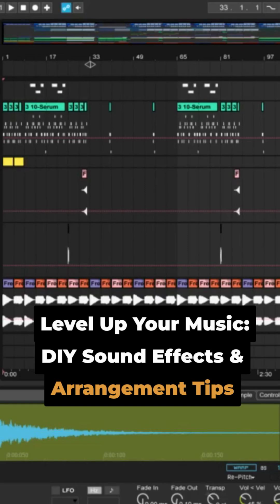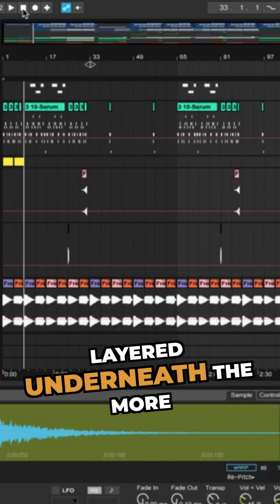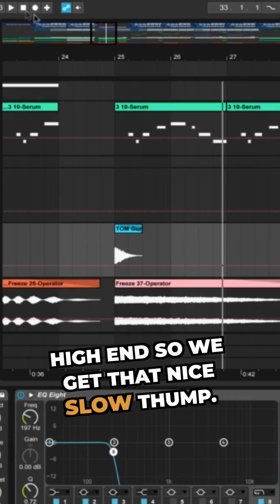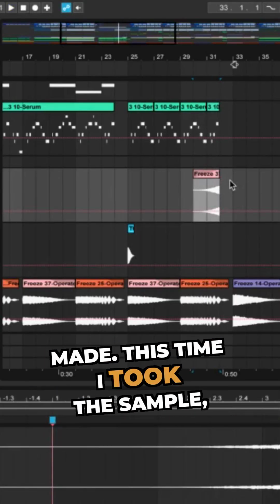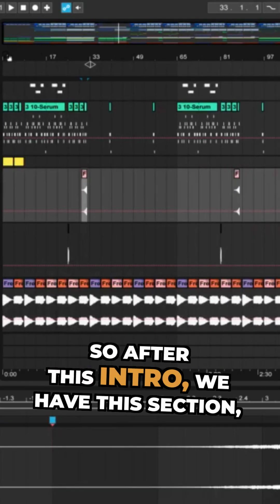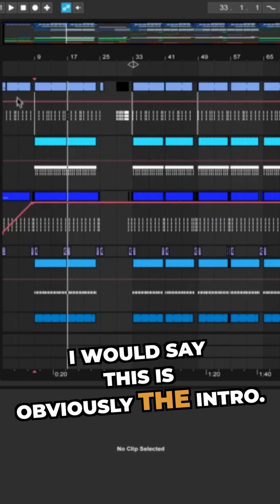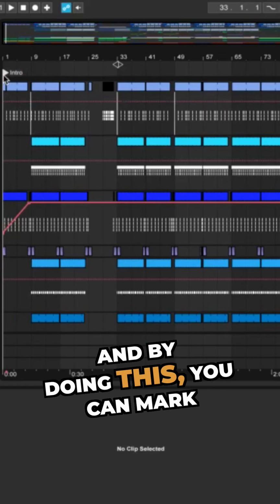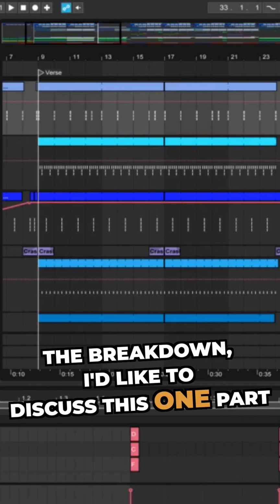Level Up Your Music: DIY Sound Effects & Arrangement Tips | Link in Description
Unlock the secrets to a professional-sounding track! 🎶 Discover how subtle sound effects like custom sweeps, impactful breakdowns, and reversed builds can elevate your music and keep listeners hooked. Learn to create these layers yourself or use sample packs to save time. Plus, master song arrangement with locators for efficient workflow. Dive into these production tips and make your next song unforgettable!

The Shocking Truth About EQ: Stop Making This Mistake! Dubstep Tutorial In Ableton Pt. 1
🎧 Ready to revolutionize your music production skills? Discover the shocking truth about EQ and stop making that critical mistake! Join me in this engaging tutorial as we explore the creation of mind-blowing sounds in Ableton, Serum, and NI Massive.

The